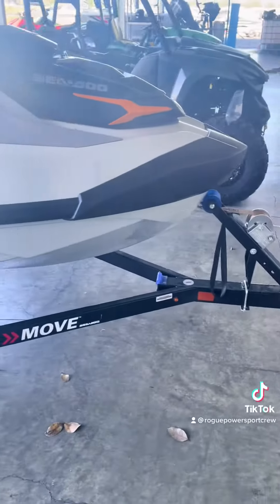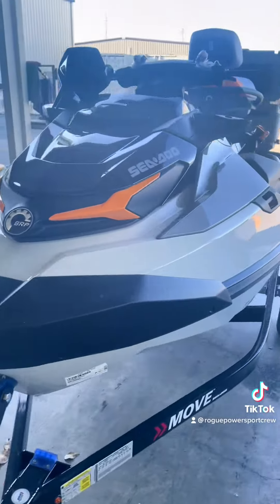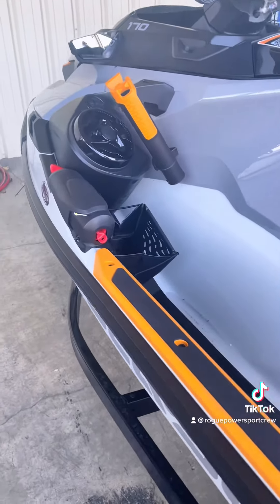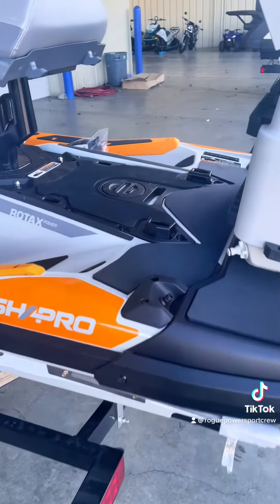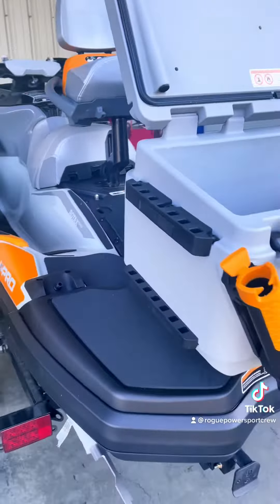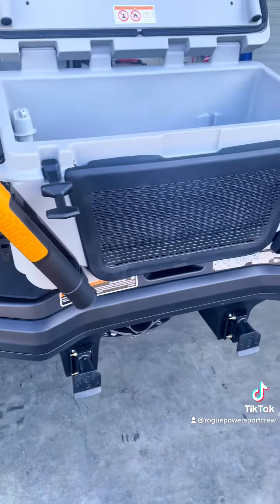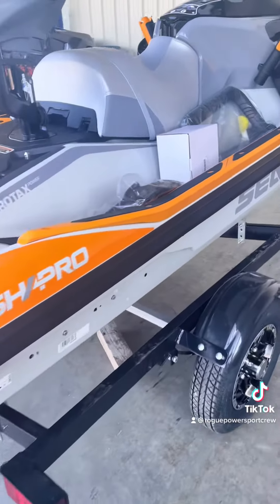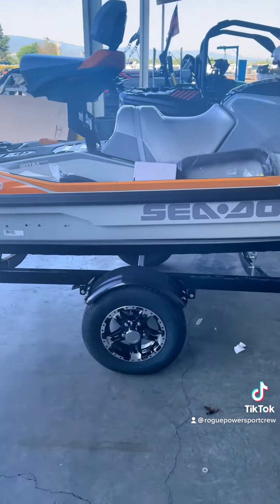All New 2022 Sea-Doo FishPro Trophy!!! First look and walk around. Unwrapping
2022 Sea-Doo Fish Pro Trophy first look & walk around

Enjoy the group’s riding content from here in our playground Southern Oregon. The reason I started this Channel was to express my passion for all the Industry Leading Companies that I work with everyday. I love what I do and enjoying sharing our content with you.

Water World Boat & Powersport
Dealer List:
Can-am/ Ski-doo/ Roadster/ Sea-doo
Yamaha off-road, on-road, atv, sxs, waverunner, generators
Malibu/ Axis/ Tracker/ Suntracker/ Kingfisher/ Riverhawk/ Bayliner
Aluma Trailer

Dealer List:
Aluma Trailer